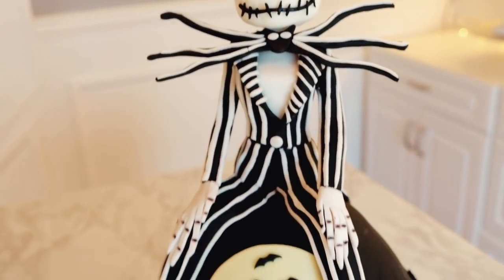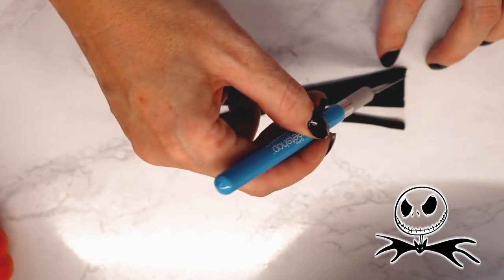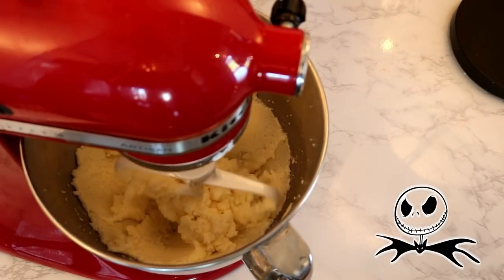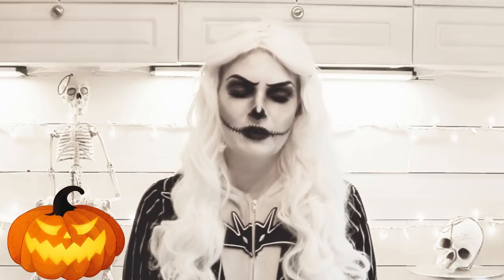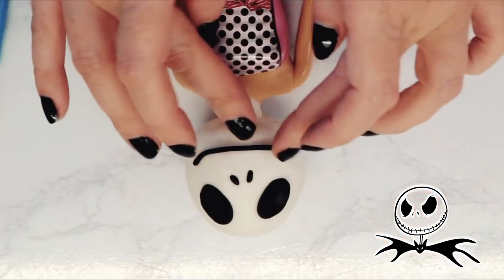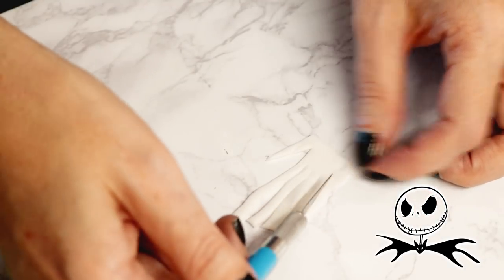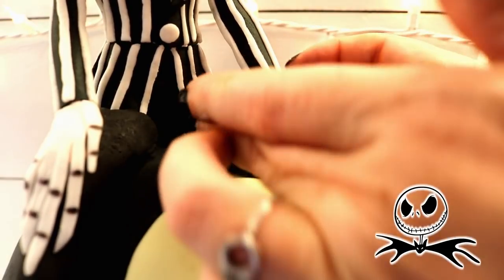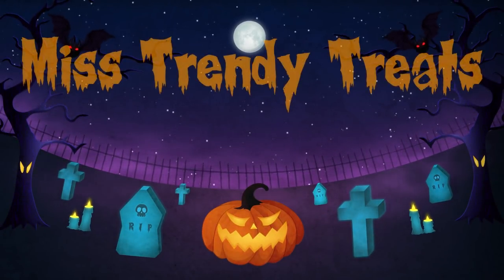Black velvet JACK SKELLINGTON cake! - MISS TRENDY TREATS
Hey guys! To celebrate the first of my six Halloween treats, I am showing you how I made this black velvet Jack Skellington Cake, made with a dress cake mold!

INGREDIENTS AND TOOLS:

Wilton's dress cake mold
(4) large eggs/ room temperature and separated
(2 ½) cups all purpose flour
(½) cup cornstarch
(3) Tbsp unsweetened cocoa powder
(1) tsp salt
(1) tsp baking soda
(½) cup (1 stick) unsalted butter, softened to room temperature
(2) cups granulated sugar
(⅔) cup vegetable oil
(3) tsp vanilla extract
(2) tsp distilled white vinegar
(2) tsp black gel coloring
(1) cup buttermilk
Black fondant
Purple fondant
Orange fondant
Yellow fondant
White fondant
Fondant cutter
Fondant roller
Piping gel
Baking spray
Food-safe paintbrush
Barbie/ken doll
Round cookie cutter
Ball tool
Toothpicks
Black gumpaste